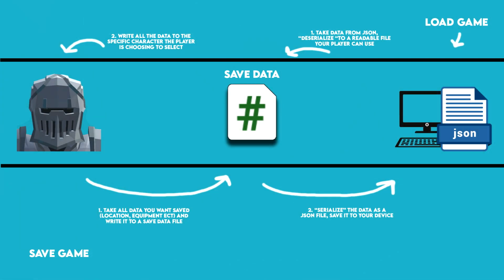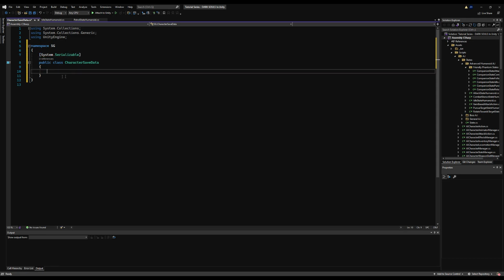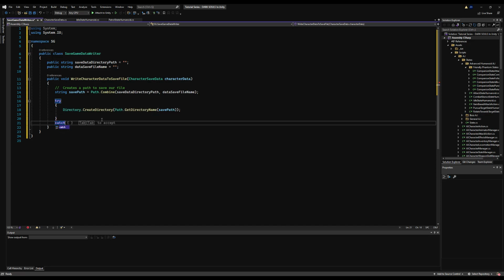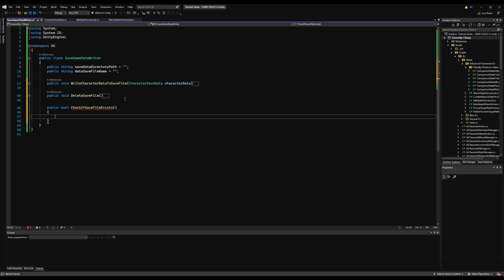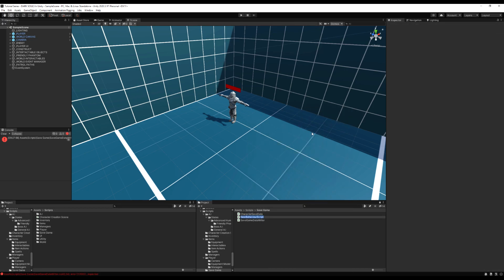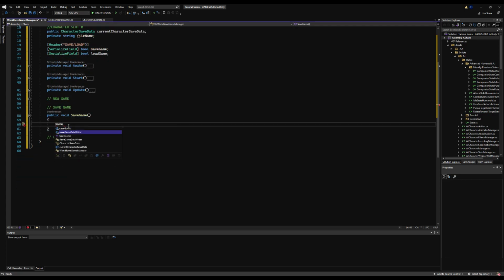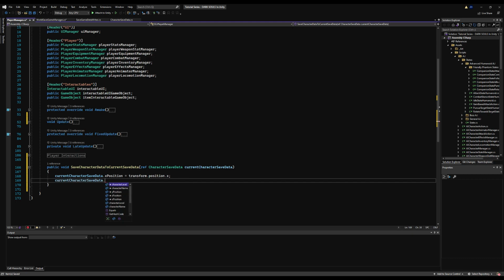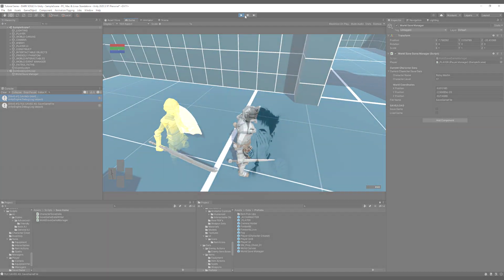Create DARK SOULS in Unity ► EP. 122 GAME SAVING (PT. 1)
In this video we begin work on our save game system. We learn how to save a characters name, level and position, and then we learn how to serialize that data to a json file for later use.